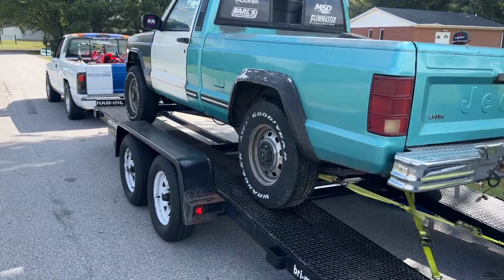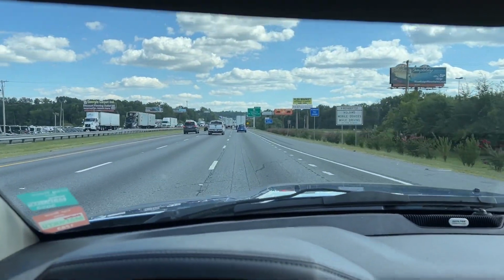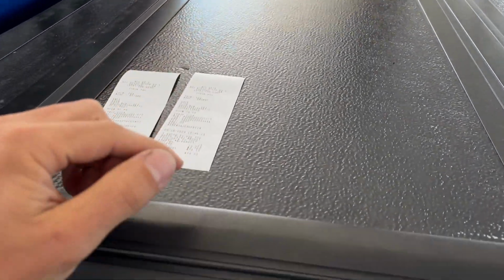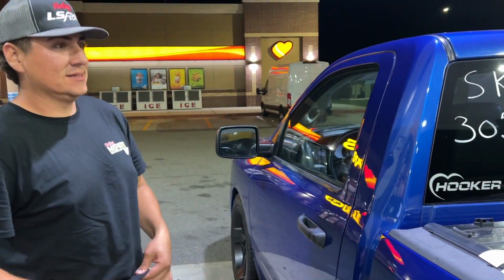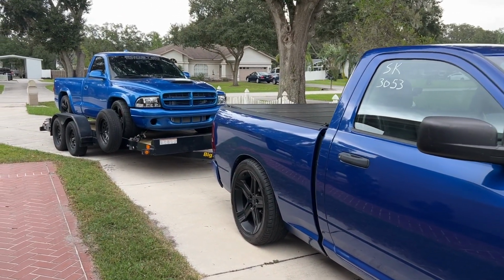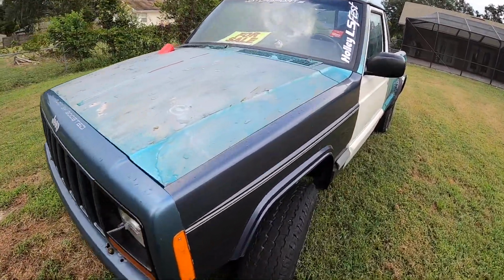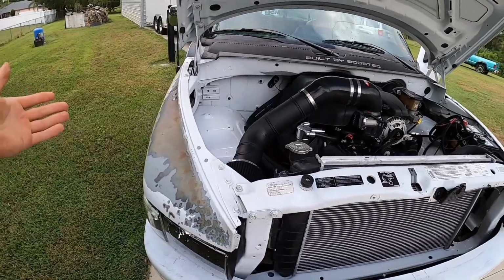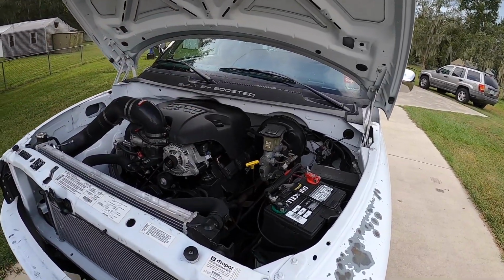Hellcat Swap Dodge RAM 1500 TOWS Hellcat Swapped Dodge Dakota 1600 miles after 10 second 1/4 mile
Hellcat Swap Dodge RAM 1500 tows Hellcat Swapped Dodge Dakota 1600 miles after 10 second 1/4 mile this 10 second truck can do a 1/4 quarter mile drag race in 10.6 seconds and still tow across the country with this 6.2l supercharged hemi hellcat drive